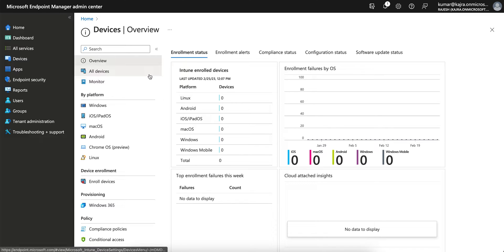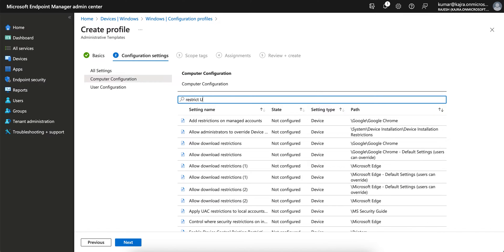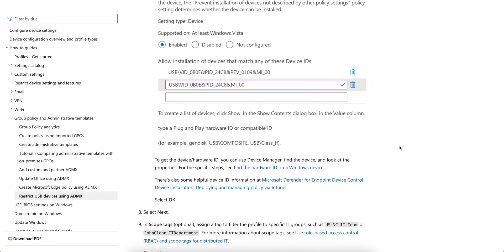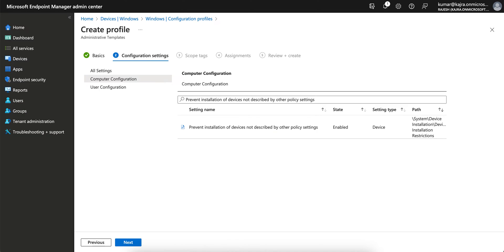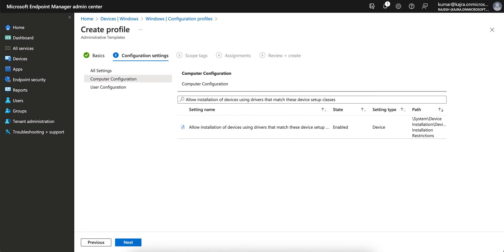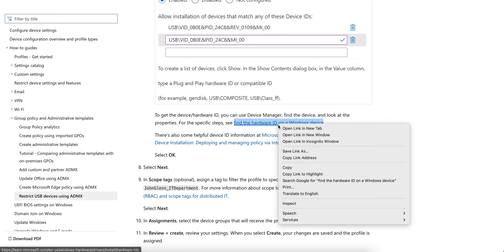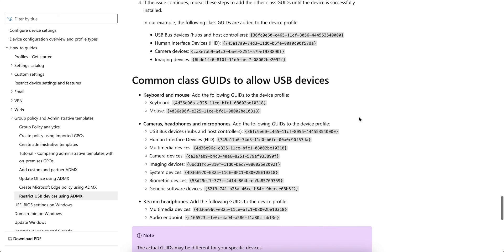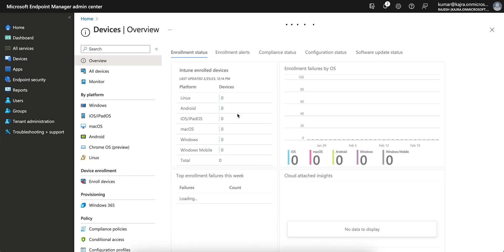MS92 - How to Allow/Block Specific USB devices via Intune MDM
IN this video, you will learn how to Restrict and allow specific USB devices using Administrative Templates in Microsoft Intune MDM.